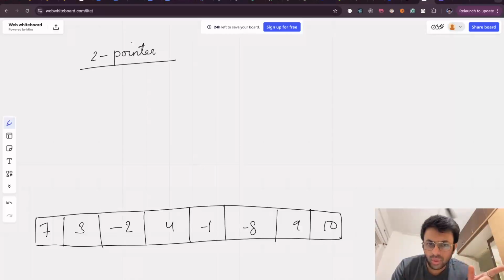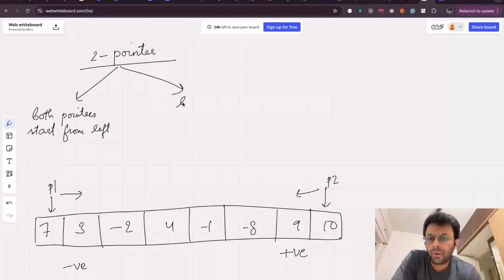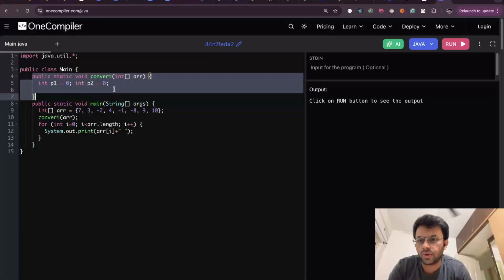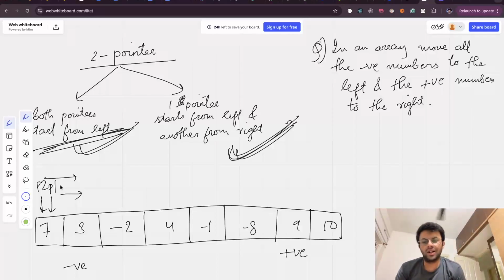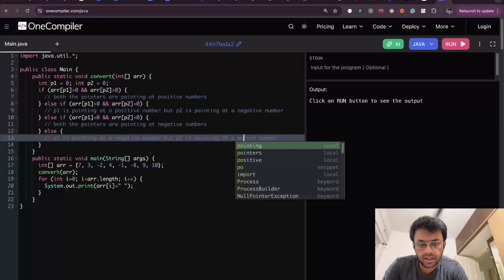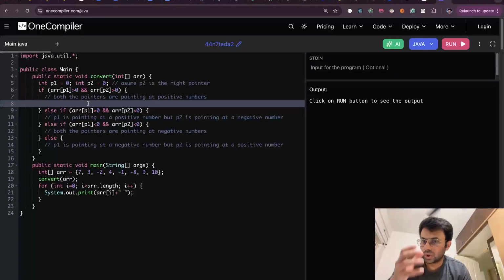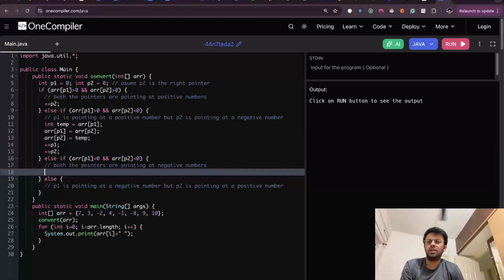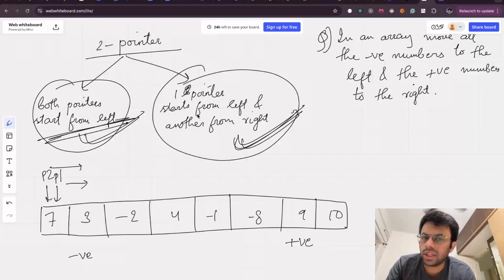Two-Pointer Method (Alternate Version) in Arrays Explained | Day 13 | DSA Series for Beginners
Hi everyone, welcome to Day 13 of our DSA series!

In today's video, we are diving into a very popular and unique pattern-based concept for Arrays known as the "Two-Pointer" method. We have already covered it in the Day 10 video. In today's video, we're covering a different variation of that same technique. This technique is highly effective and is frequently asked in interviews by top tech companies like Amazon, Google, and Microsoft.

We will learn how to approach an array problem using two pointers—segregating negative numbers to the left and positive numbers to the right in-place. We'll break down the algorithm step-by-step and write the complete logic in Java, handling all four possible conditions for swapping and moving our pointers.

If you want to learn these concepts in a much more in-depth manner with multiple examples, do join CodeKerdos!